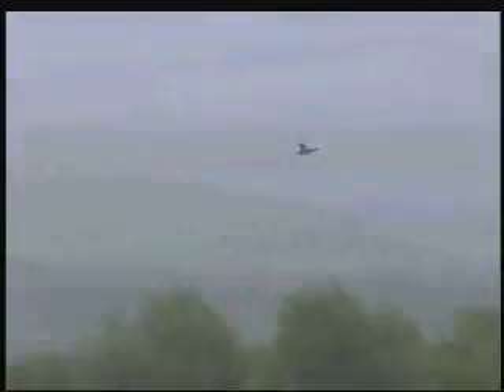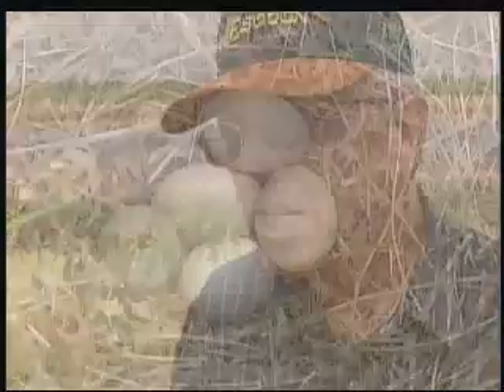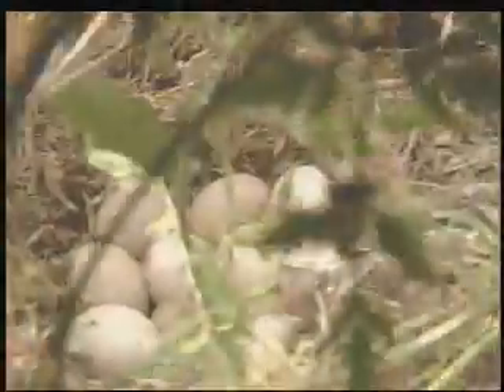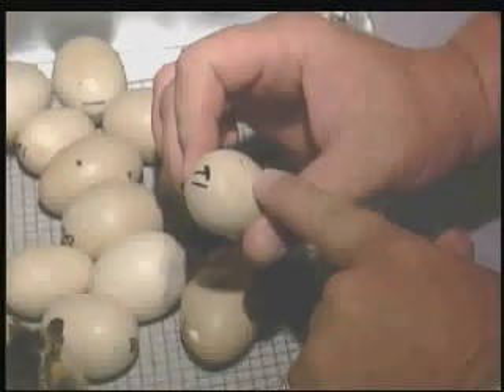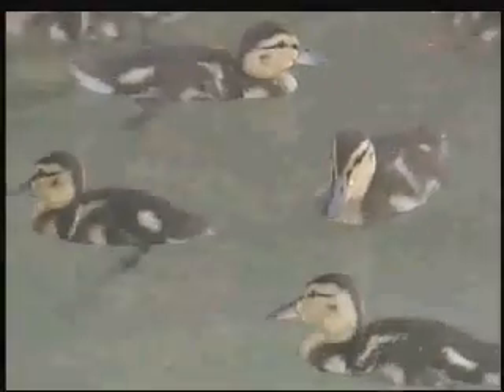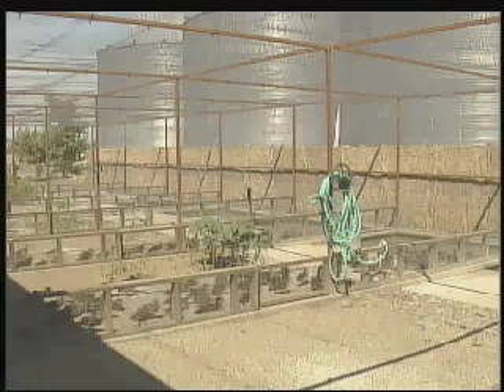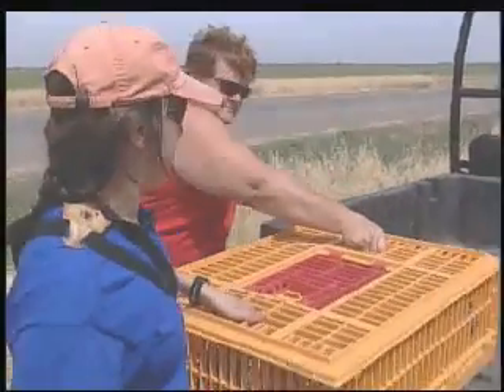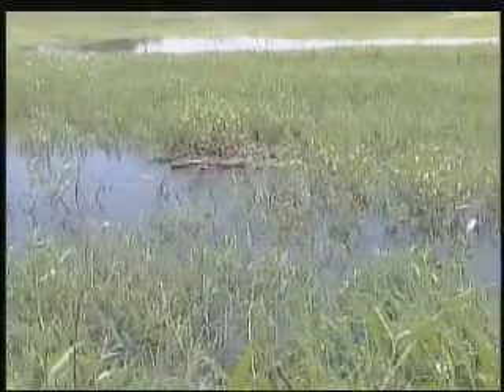ducks.AVI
another fine example of my work while a visual storyteller at KMAX in Sacramento, Ca. shoot / edited / concieved 2005

randy thieben randy thieben randy thieben randy thieben